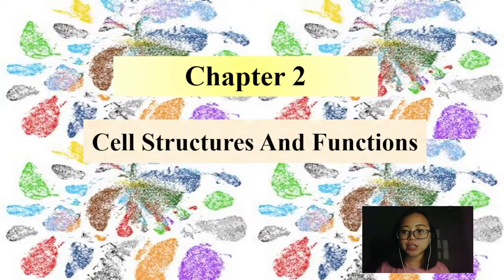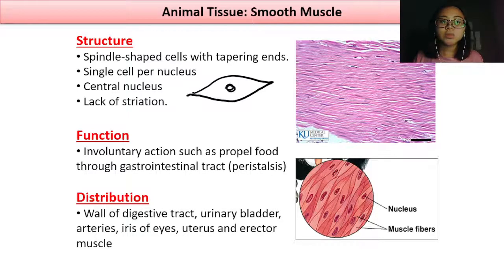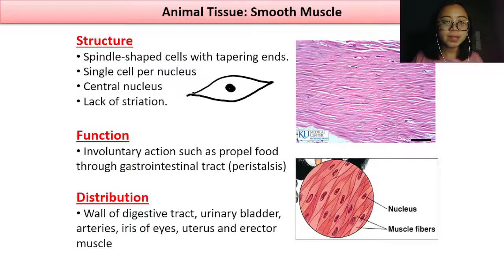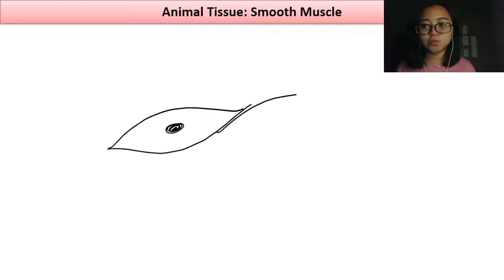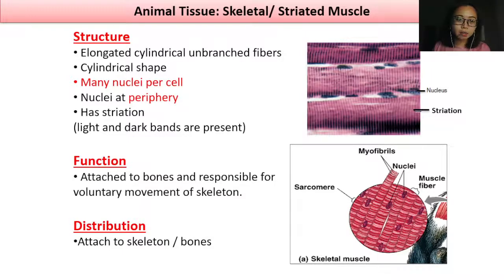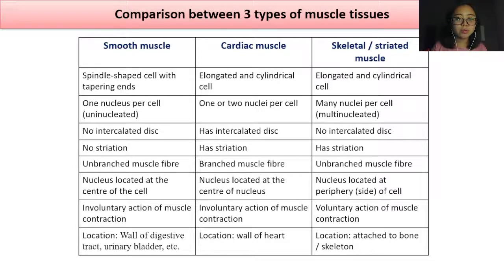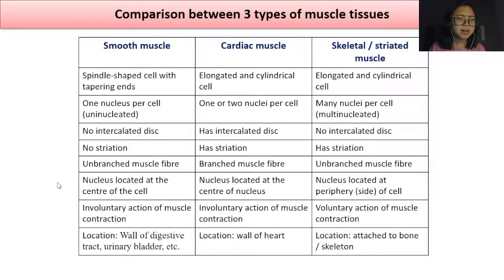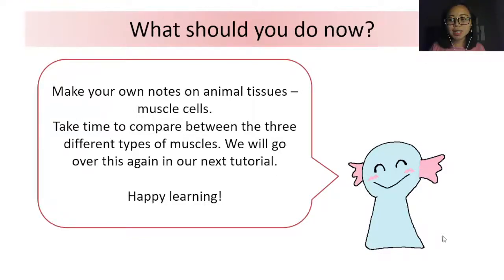2.3 Tissues - Muscle